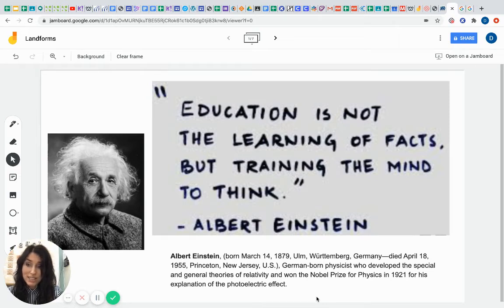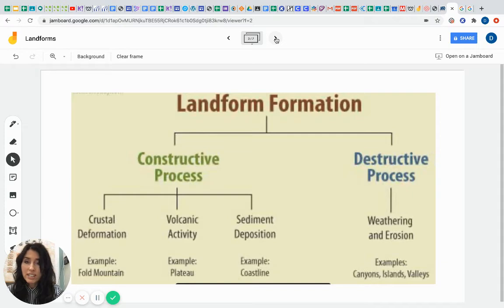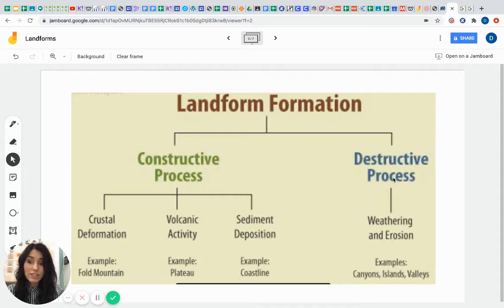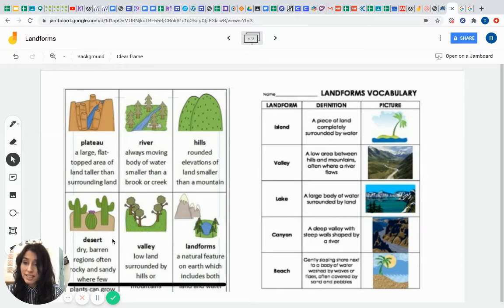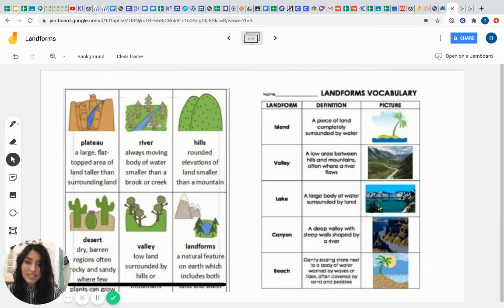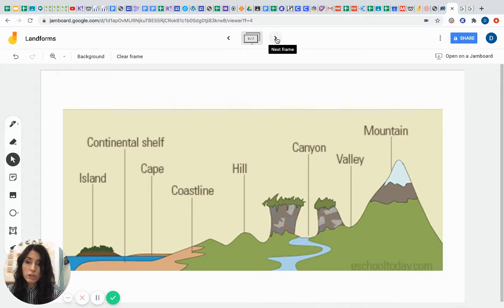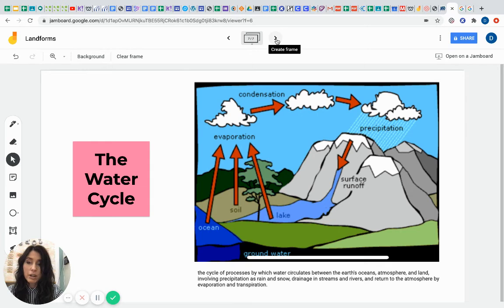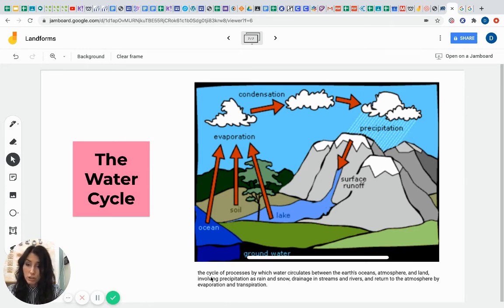Landforms, Erosion, & the Water Cycle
In this educational Social Studies & Science video, I explain how erosion creates different types of landforms.  I define what the different types of landforms are and how erosion has impacted them.

Also, I explain the significance of the Water Cycle and how it impacts erosion and landforms and the fossilization of animals.

My name is Mrs. Kohli, and I have been teaching in an elementary school setting for about 15 years.  Teaching students to develop a love a learning is my passion!